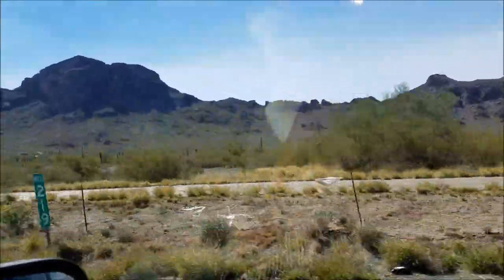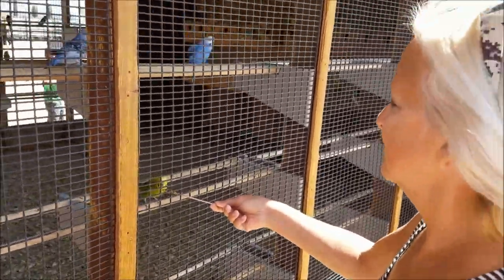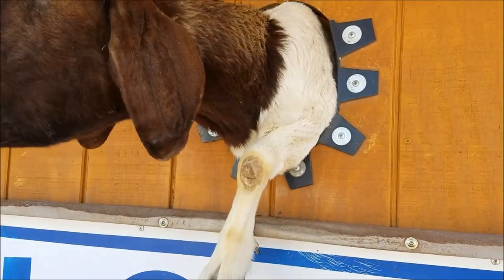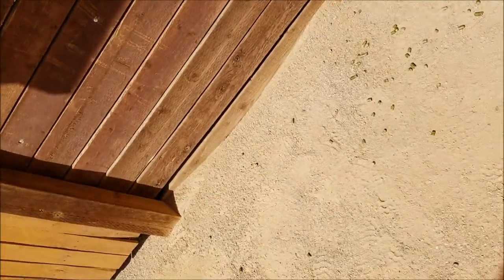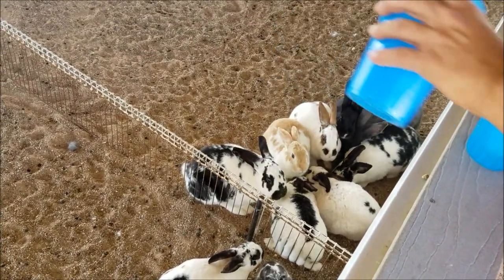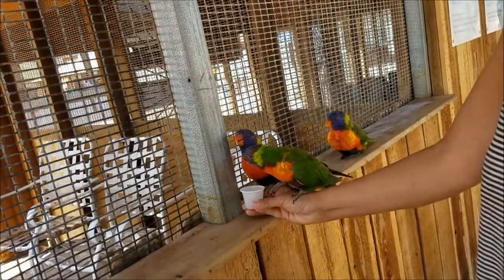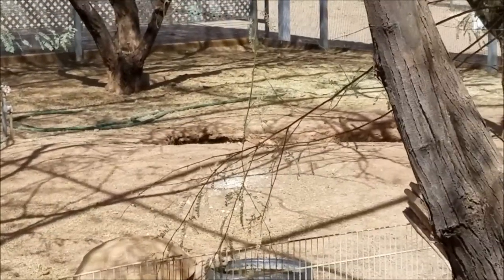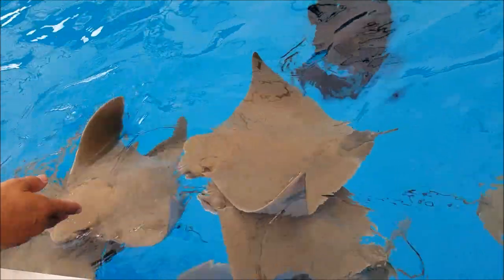Rooster Cogburn Ostrich Ranch-Little DonkeyTown USA-Arizona RV Life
We spent a day at the Ostrich farm.. Those goats and donkeys are some characters.